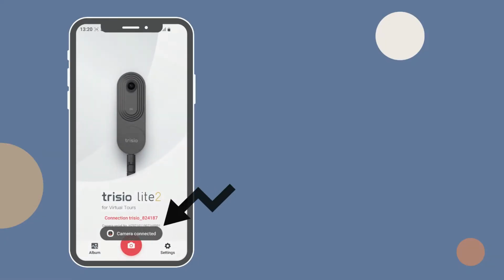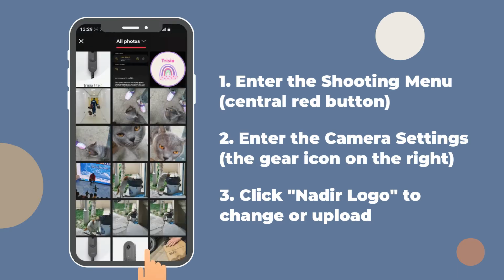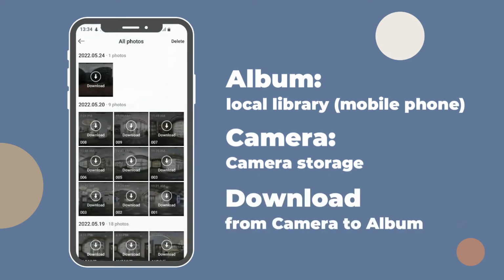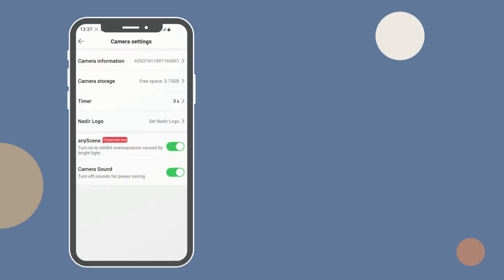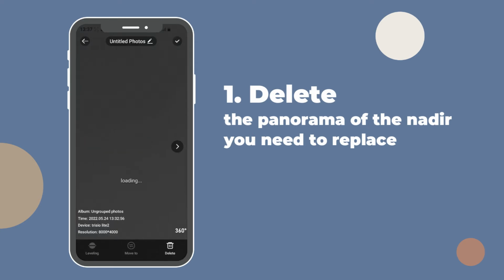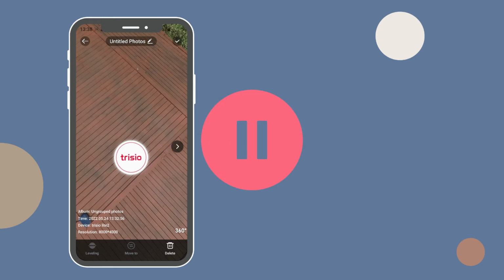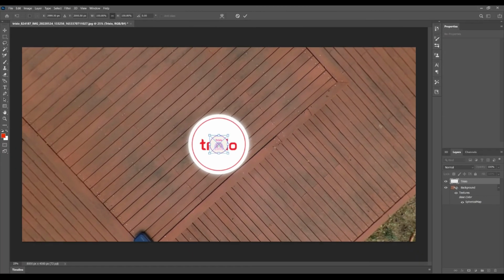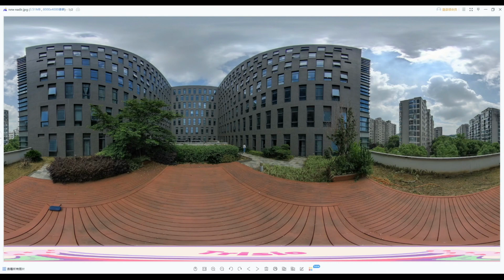How to edit your NADIR in panoramas💡TRISIO FAQ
🕑Chapters:
0:00 Intro
0:28 Change and upload your nadir in Trisio360camera app
2:32 Change your nadir in your previous panorama
4:23 Add a nadir in Photoshop

Trisio is so simple to use that a single button will solve almost everything. But the purpose of this video series is to give you more tips to further improve your efficiency with Trisio.

⭕Our topic today is how to change and upload nadir via Trisio app and apply it to your panorama.